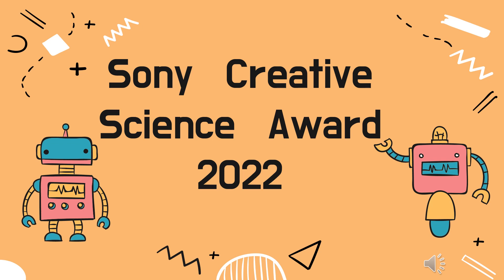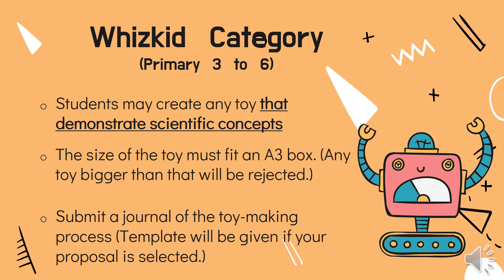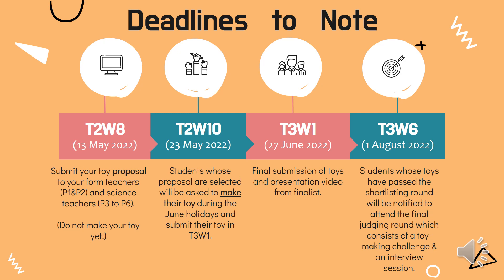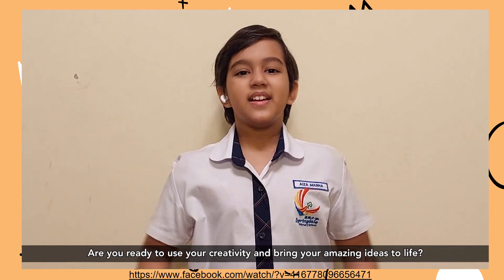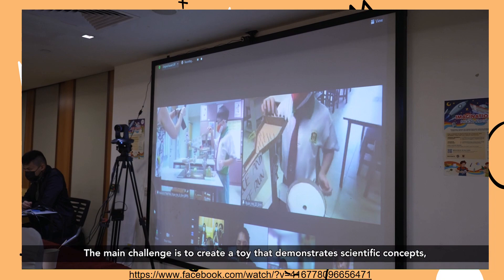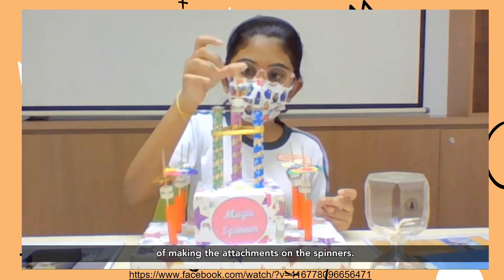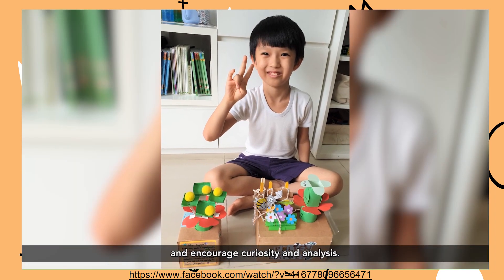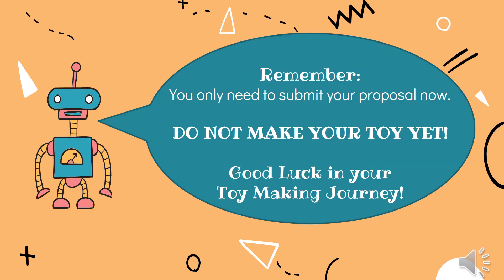Punggol Green Primary School - Sony Creative Science Award 2022 (Pre-assembly)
This video introduces the students to the Sony Creative Science Award competition and the requirements of the toy-making process.